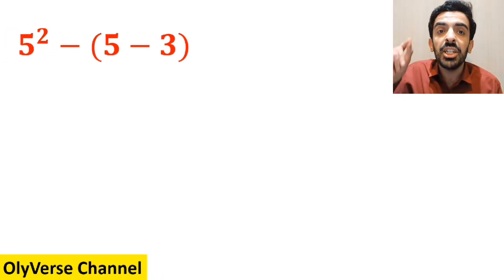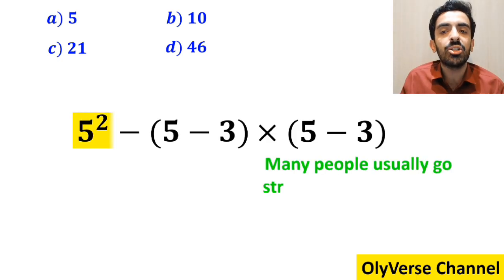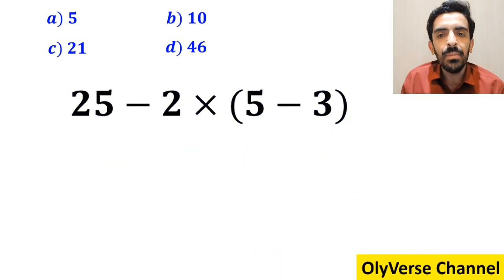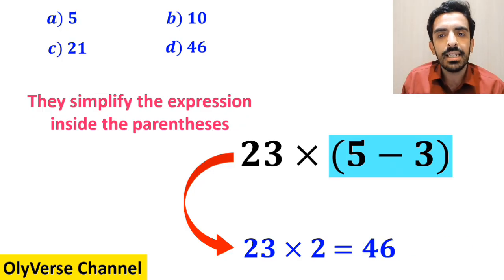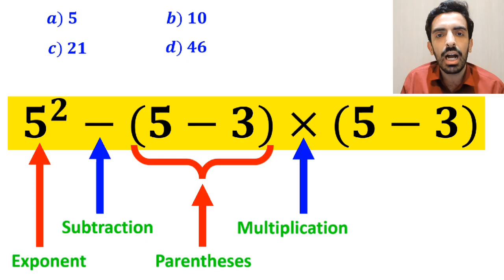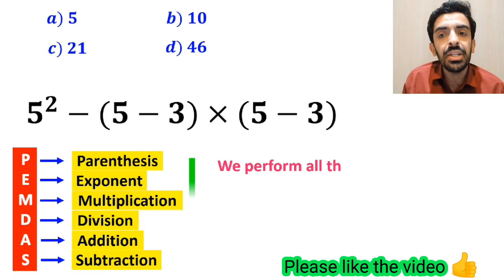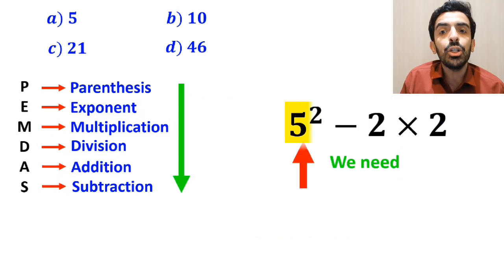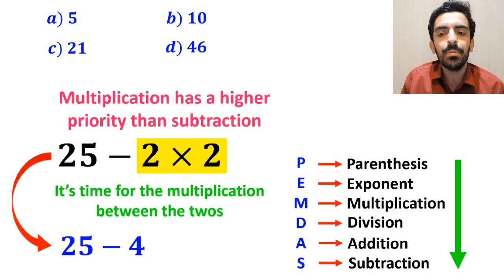Can you solve this tricky viral math question without a calculator? Almost everyone gets tricked!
🌟 This math question looks super simple… but don’t be fooled! 😏
Only a few people can solve it correctly using PEMDAS (or BODMAS)! 🧠✨

Let’s see if you can find the right answer without making a mistake. 🤔
Pause the video, try it yourself first, and then check if you got it right! 💪